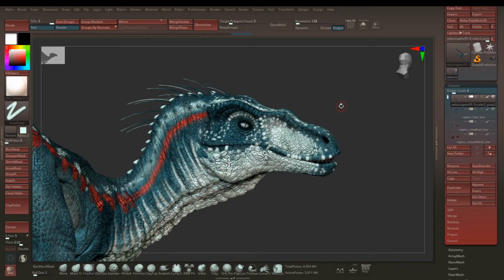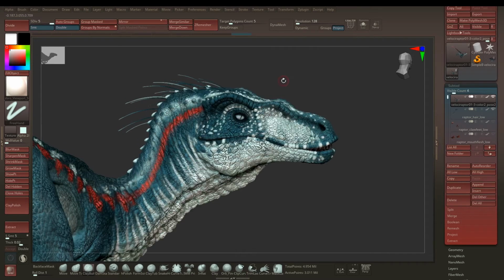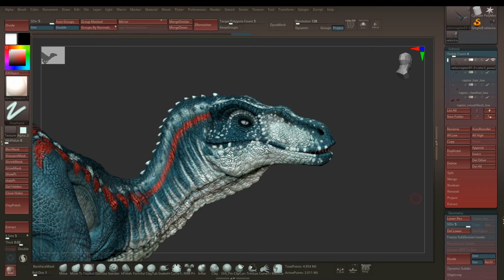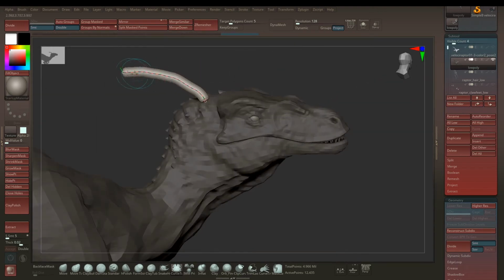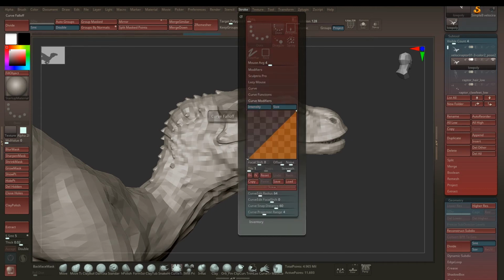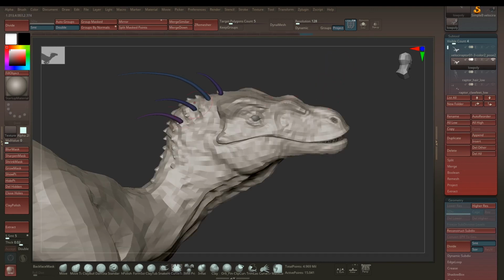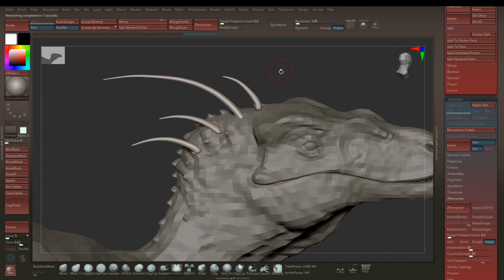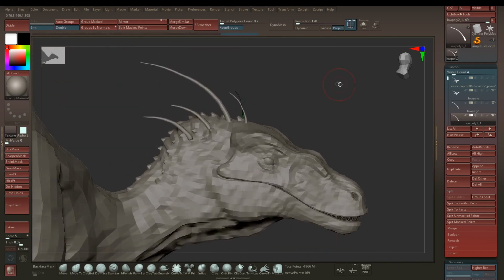🌙 Zbrush ✣ Sculpting hairspikes in a quick way / #13